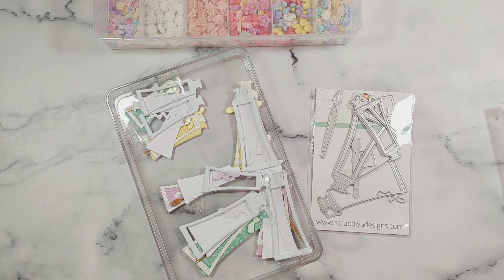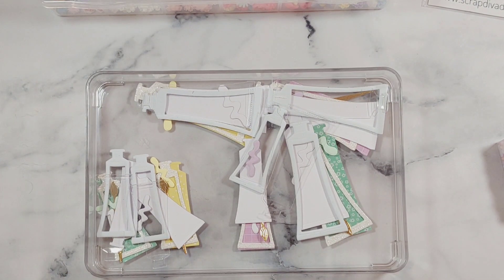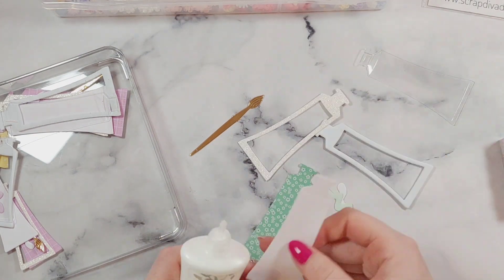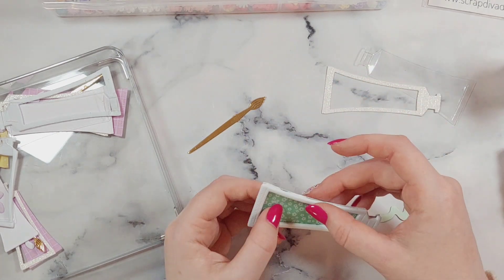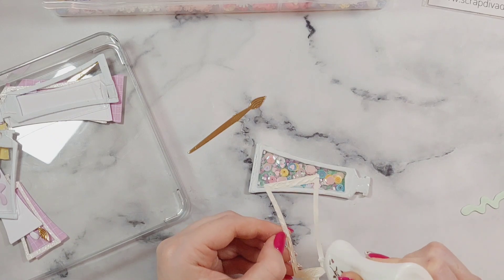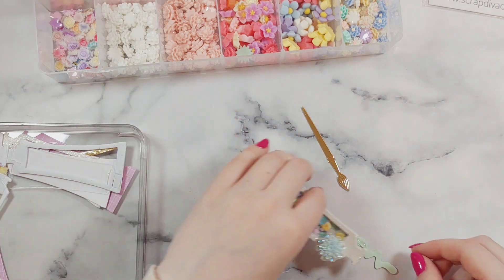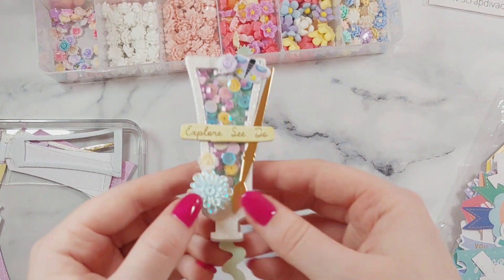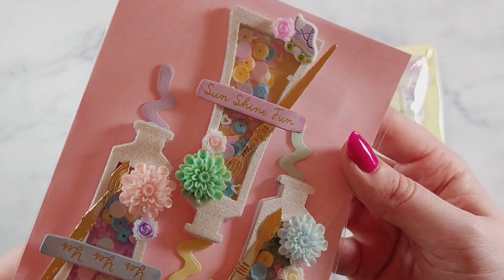Shaker Paint Tube Embellishments - Die